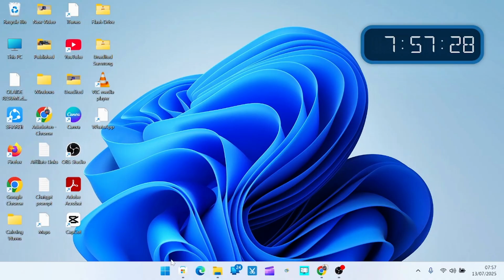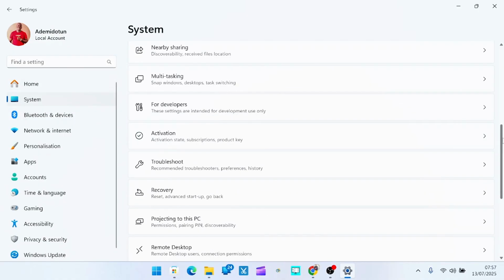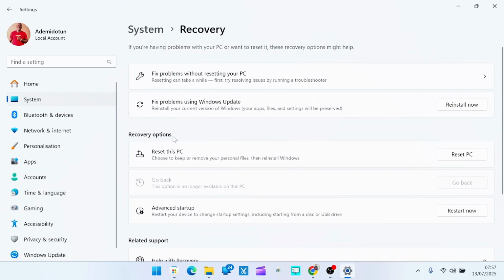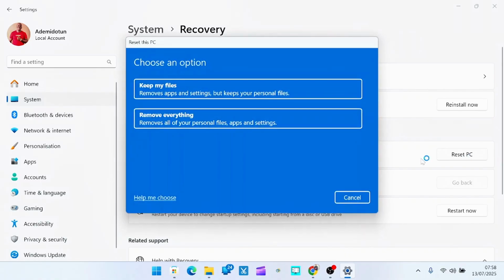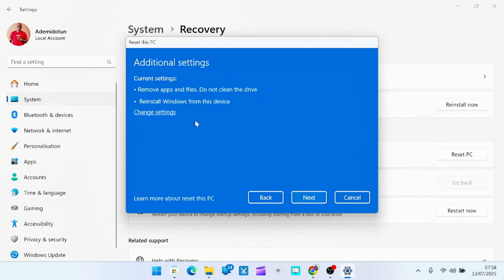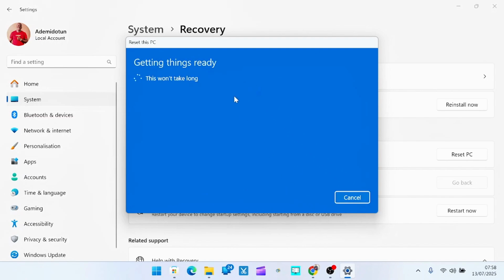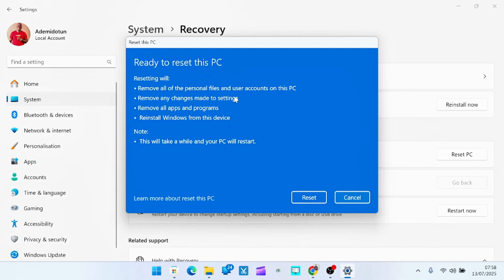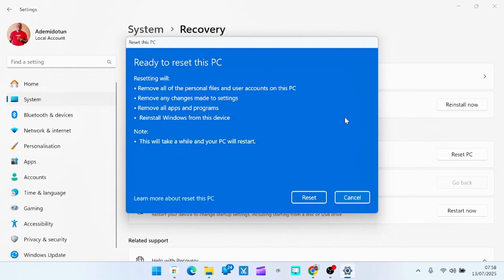How to Reset Windows 11 to Factory Settings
You will learn how to reset Windows 11 to factory default settings at the end of this tutorial.